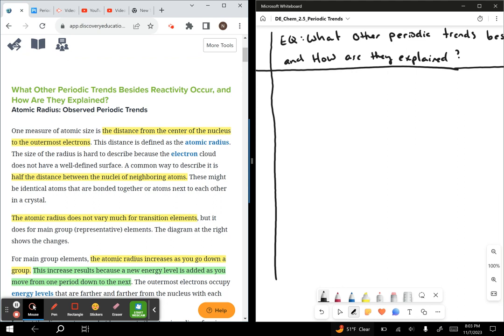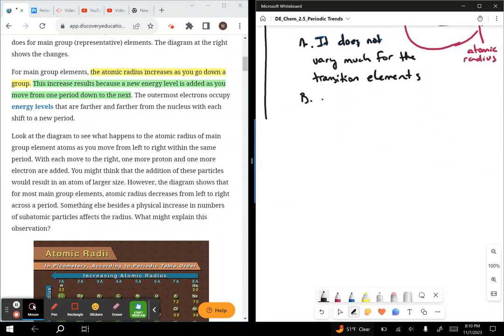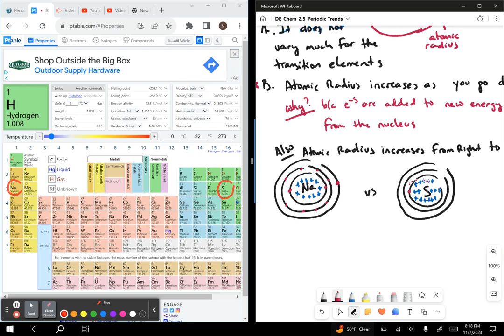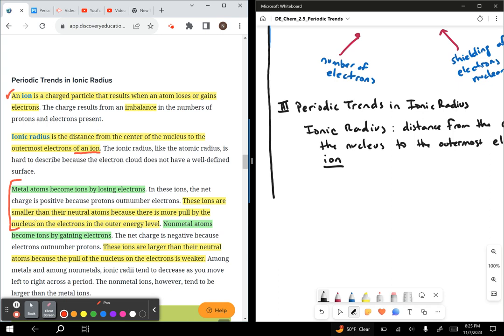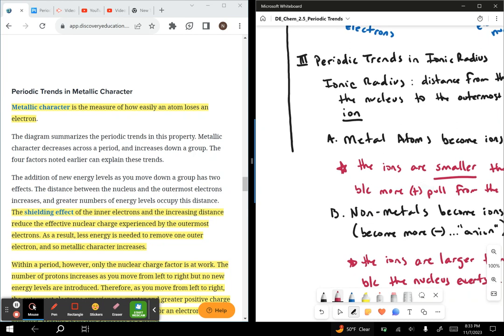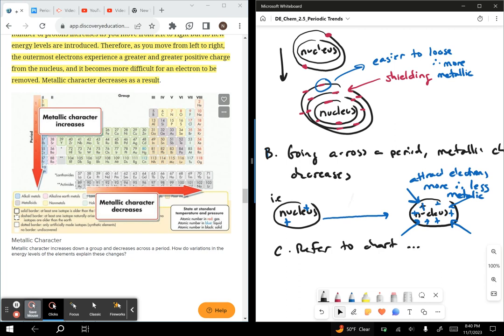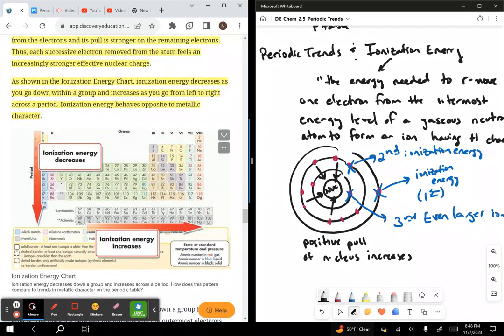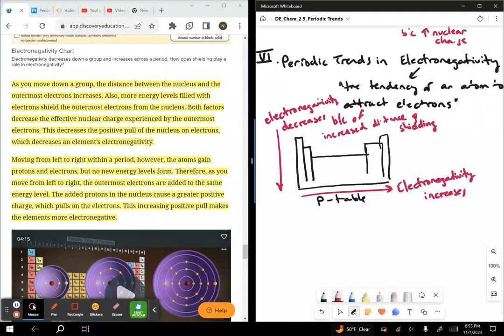DE_Chem_2.5.3